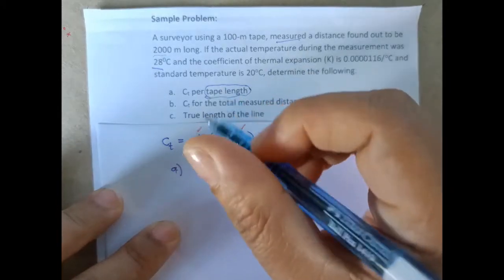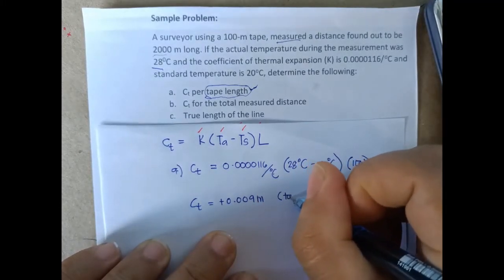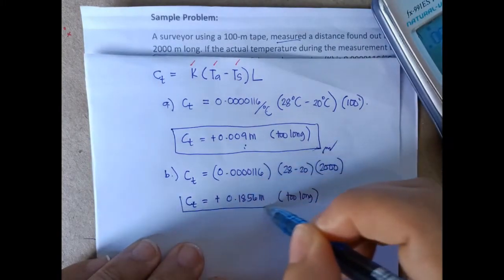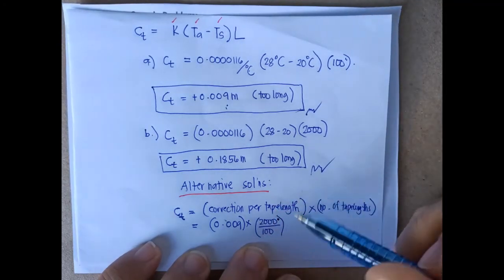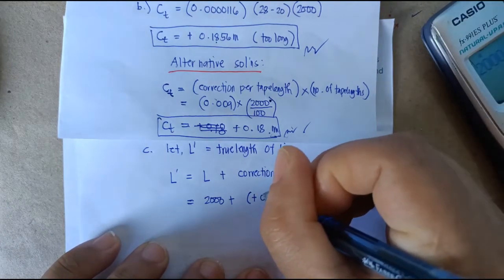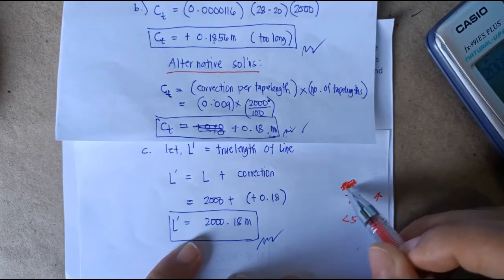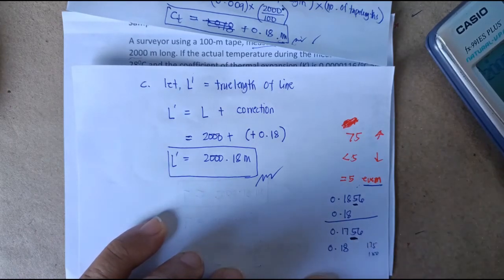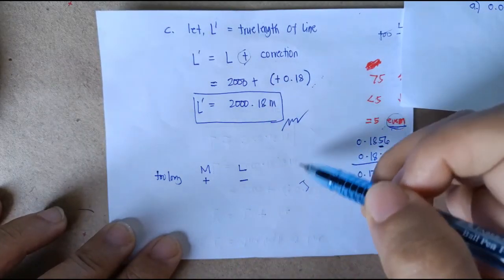Taping Correction: Temperature Correction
A video that illustrates about applying corrections due to variation in temperature on taping measurements, prepared for surveying online class.